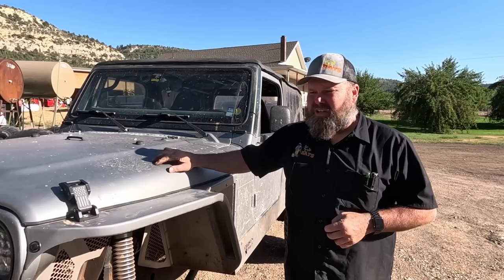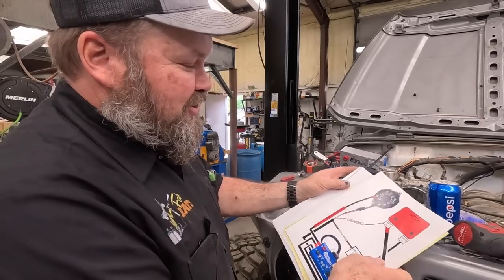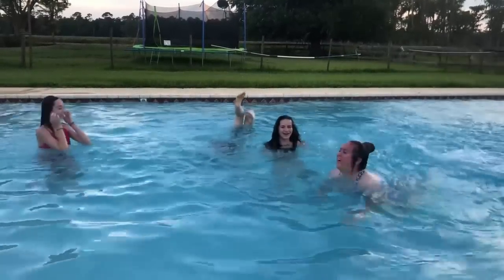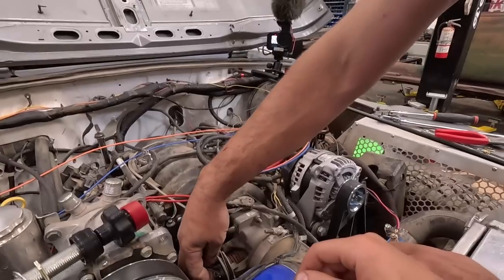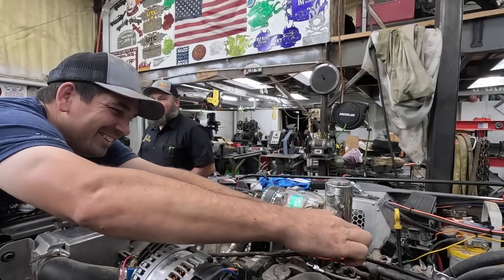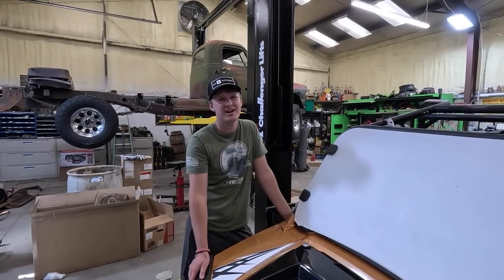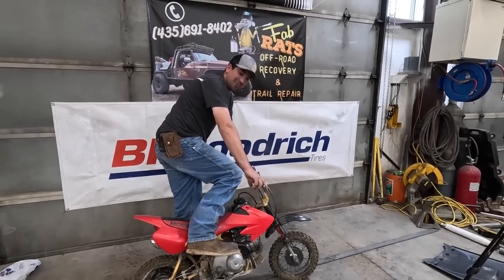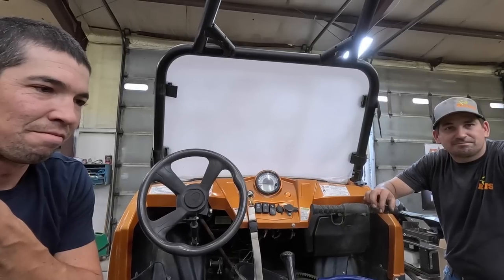I Left My Crew In Charge Of The Shop And All Heck Broke Loose!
Paul left his crew in charge of things for a few days.  Can they handle things without everything going haywire?  Check it out!  Make sure to follow along with us as we build and fabricate cool stuff!!

Close Call! The Worst FIRE We've Ever Had Almost Burned Down Our New Off Road Rollback Project!

Shipping Address:
Fab Rats